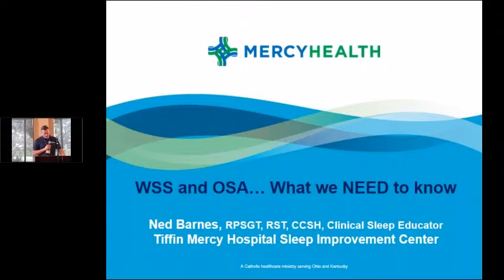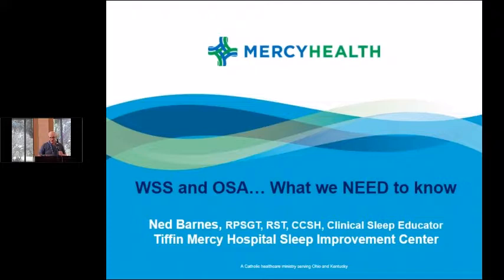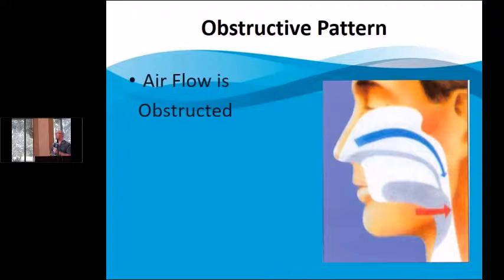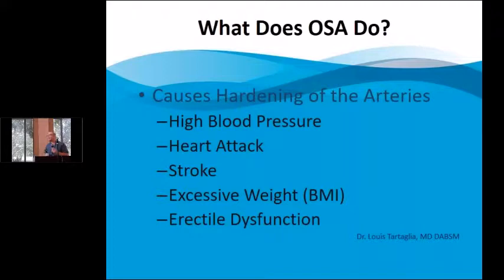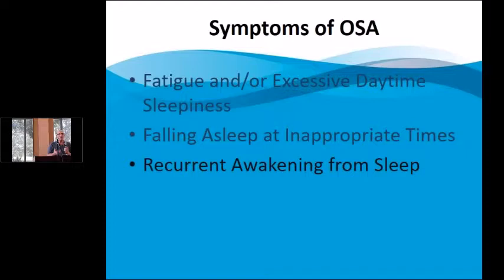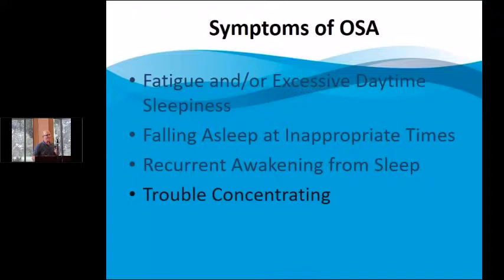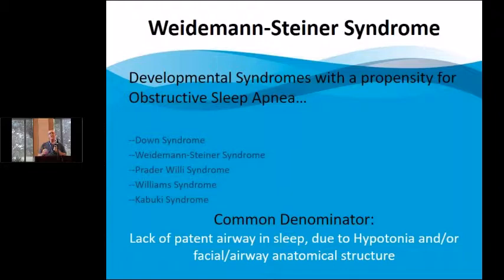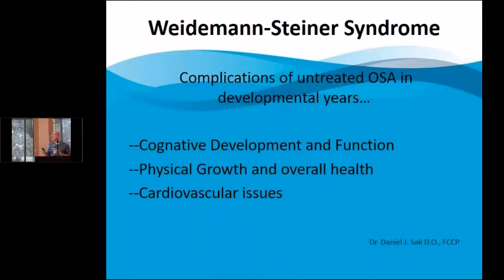Session 9 - WSS Conference 2017 - Discussion about WSS-related Sleep Disorders & Issues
Clinical Sleep Educator and father of WSS Warrior, Ned Barnes, provides an overview of and leads a discussion with families about sleep disorders and issues for their Wiedemann-Steiner Syndrome (WSS) warriors.

Session footage from the 2017 International WSS Conference held in Orlando, Florida on October 21 & 22.